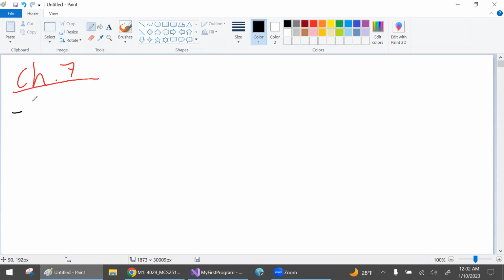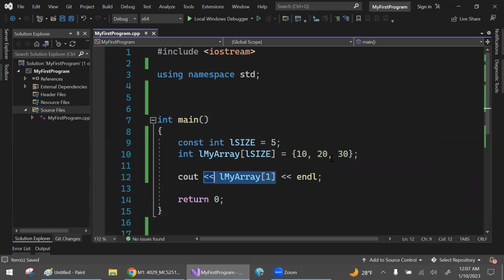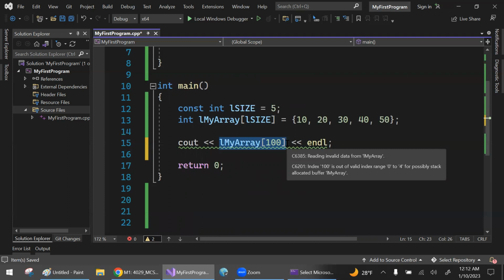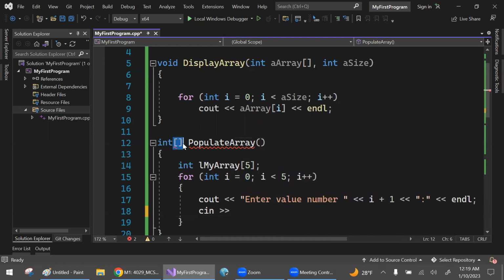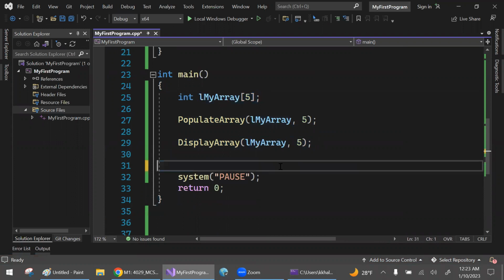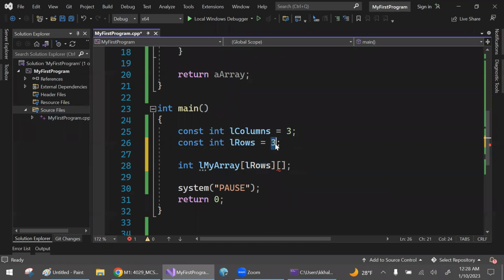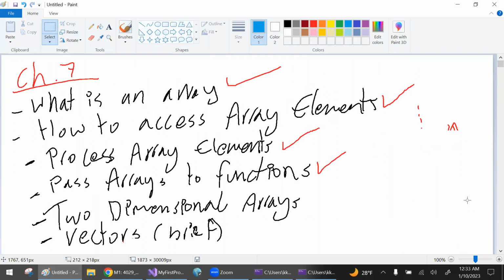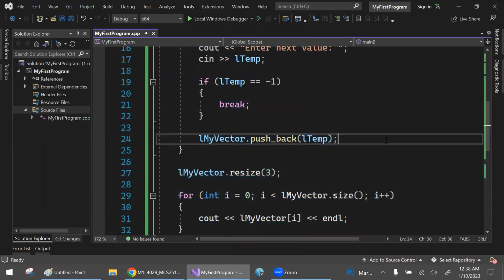2025 Fall CS1 Chapter 7 Review - C++ Arrays and Vectors